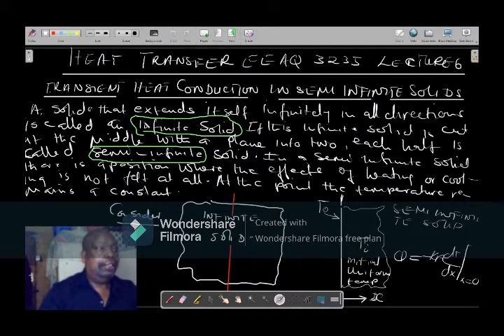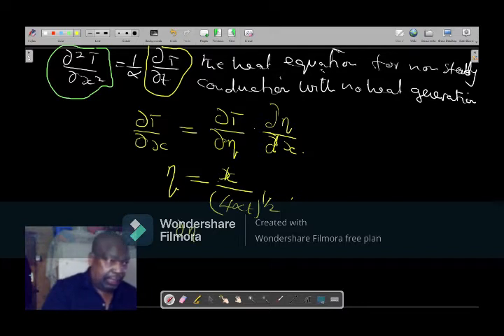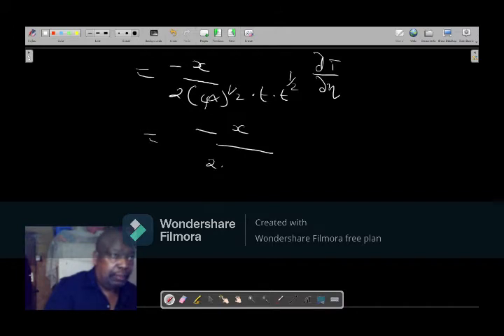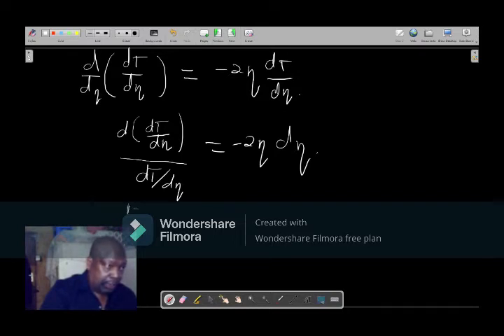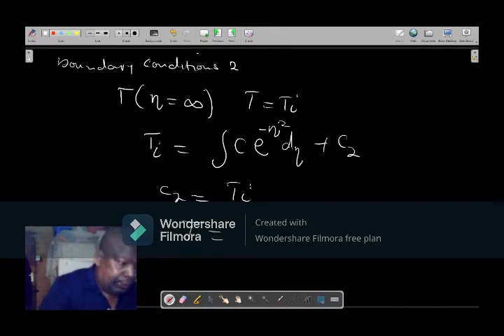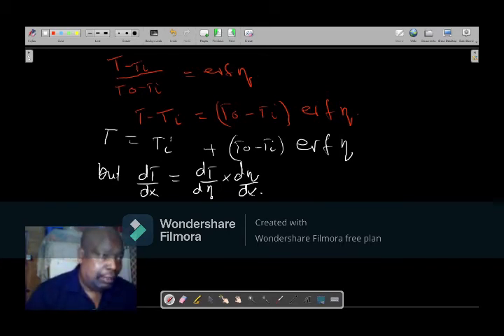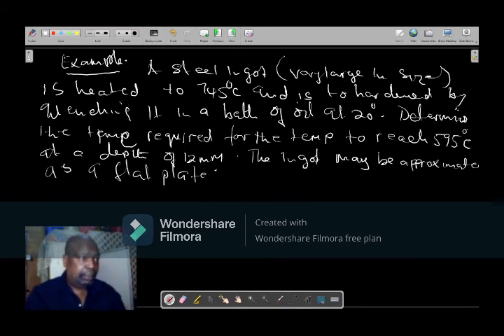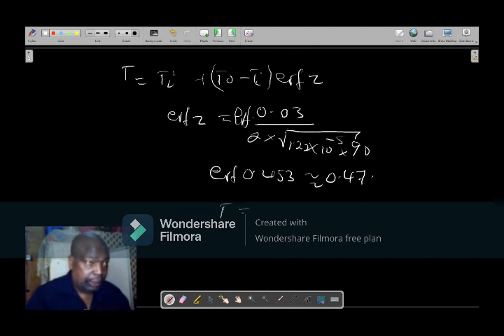heat transfer 61